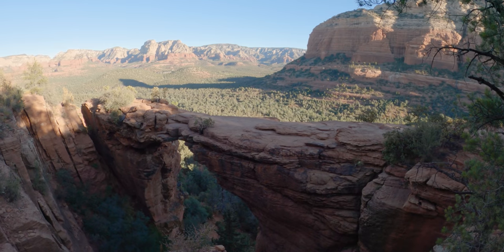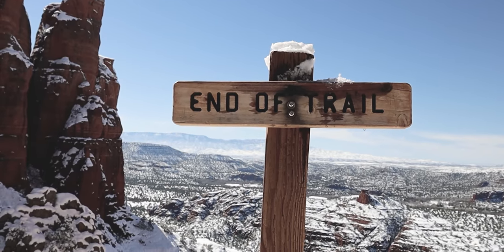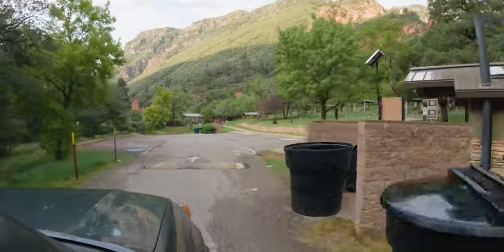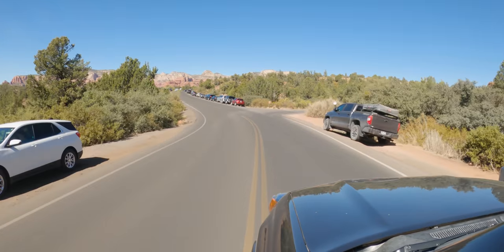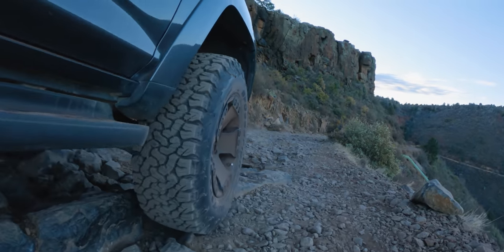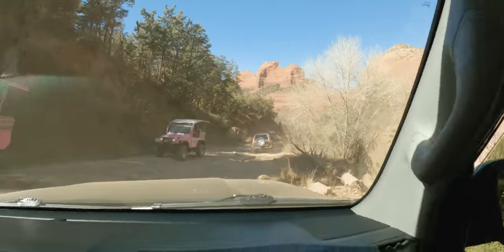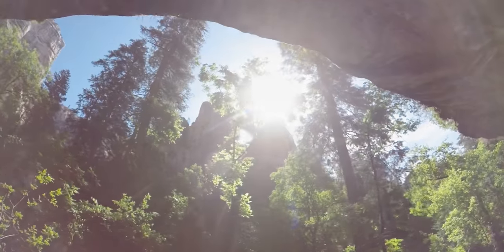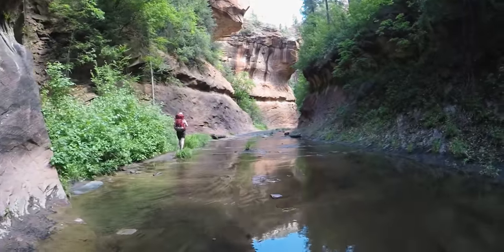Rating 11 hikes in Sedona - Which one is the best?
Alright, for those of you who like spoilers, here are the hikes I rate.  They aren't in order of best to worst, or vice versa.  I'll include links to videos I have dedicated to each hike as well;

Vultee Arch Trail - An amazing trail to a secluded arch just north of Sedona, Arizona.  Difficulty of the hike depends on if you come in off Dry Creek Road on the Vultee Arch Trail or take Sterling Pass for better views and more challenge.

Cathedral Rock Trail - A popular trail in Sedona proper with great views and a bit of a challenge.  Just beware those Sedona crowds while hiking.  And be prepared for slick rock.

Wilson Mountain - I actually have two videos of this.  I recommend watching both since they show just how diverse the desert can be.  One is in a complete white out, the other we thought we would die from the heat and humidity.  Oh, and a third where I rappelled down the south face, because why not?

Devil's Bridge - Ah, that iconic shot on Devil's Bridge.  Just be ready to stand in line for it.

The Hangover Trail - Amazing views and more of an adventure than a hike.  Again, multiple videos on this one.  First one is a guide if you want to hike it.  The second we went back and found some amazing secrets just off the trail.

Robbers Roost Trail - A lesser traveled trail - if you want to call it that - to some ruins with a unique, round, natural rock window.   Also called the Shaman's Cave:

Bear Mountain Trail - A summit bagging trail with a ton of challenge and a cruel false summit.  This can be combined with Doe Mountain Trail for two peaks in a single outing.

Secret Canyon - This is one of our go-to backpacking destinations when we want solitude in Sedona.  We still have a lot to explore in Secret Canyon.  Secret Canyon has a waterfall, stream, arch and more.   (Water is seasonal, so go prepared.)

Soldier Pass - Soldier Pass has the infamous cave.  To be completely honest, we have a lot more to learn at Soldier Pass.  Because it's in town and has limited parking (and is very popular), we've mostly stayed away.  But one of these days, I need to find that elusive Soldier Pass cave.

AB Young Trail - The AB Young Trail takes you from the 89A up to the Edge of the World.  I've only tried it once, for a canyoneering trip through Vultee's Ladder.  I'll be back to bag some more canyoneering routes that are accessed only from AB Young.  This video isn't really dedicated to the AB Young Trail, but it was quite an adventure.

West Fork - Ah, West Fork.  The Call of the Canyon.  A very popular and well known hike in Sedona.  But if you know the secret, you can have the best partk of the West Fork Trail all to yourself.  I have a couple videos, because we do this almost every year.

Hope you enjoy.  Sedona, Arizona is an amazing place.  Despite going there multiple times over many years, we have only just started to scratch the surface.